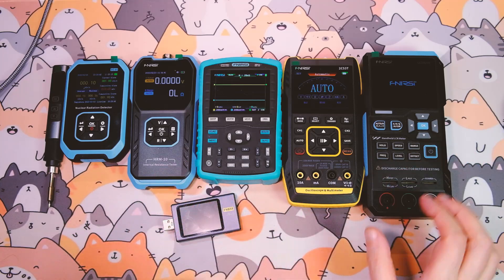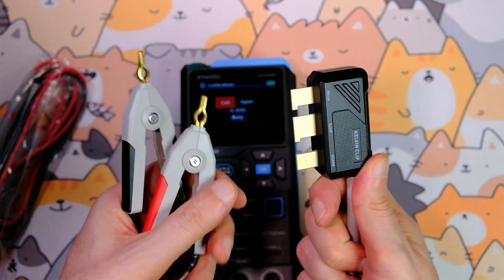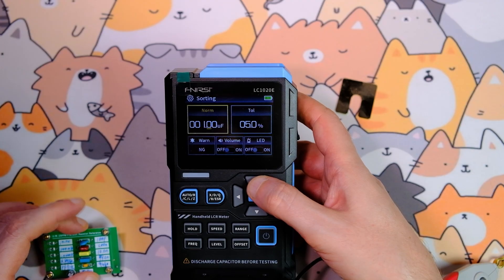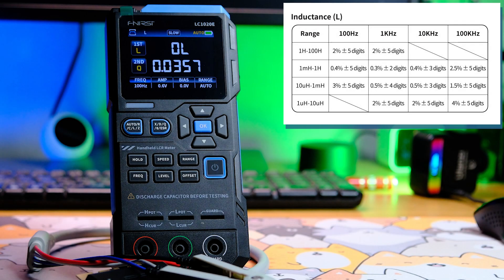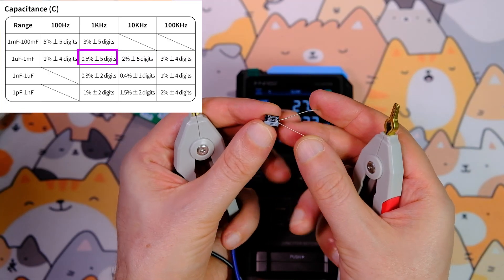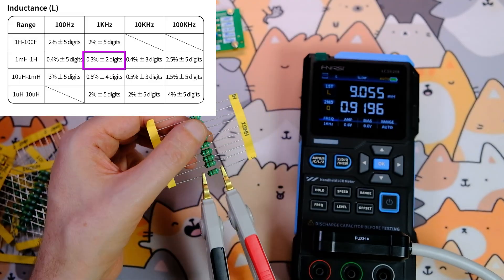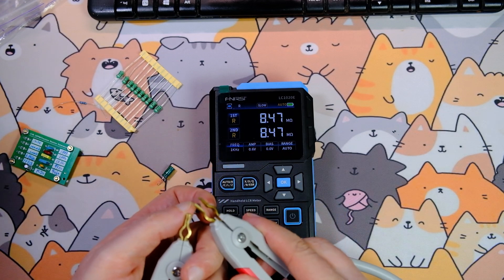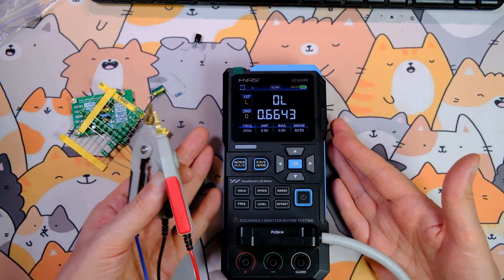FNIRSI LC1020E - accurate but inexpensive LCR meter. A worthy device for the home lab.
The FNIRSI LC1020E LCR meter measures resistance, capacitance and inductance quite accurately. It can also measure phase angle, quality factor, reactance and impedance, ESR.
In the video, I will check how it measures R, C, L and pay attention to some features of use.

FNIRSI LC1020E

Boards with resistors, capacitors and a reference voltage source:

Mounting mat
Rug with cats